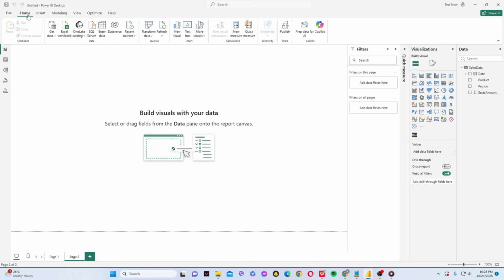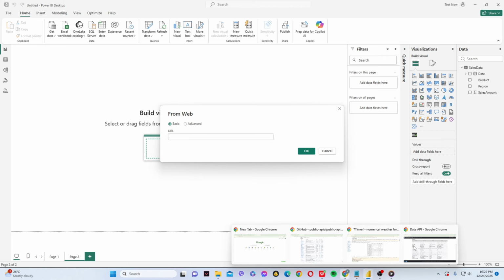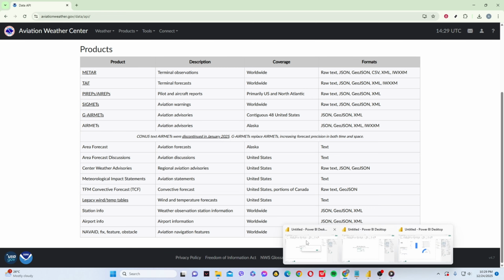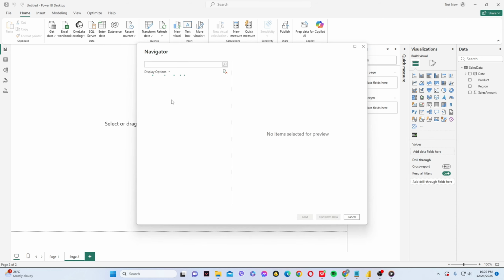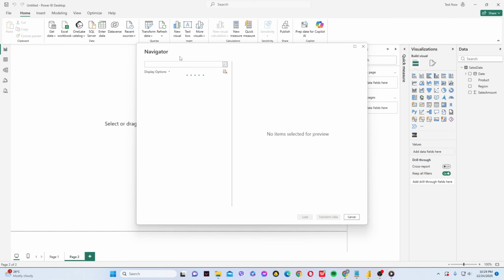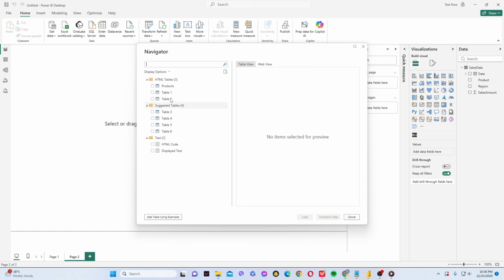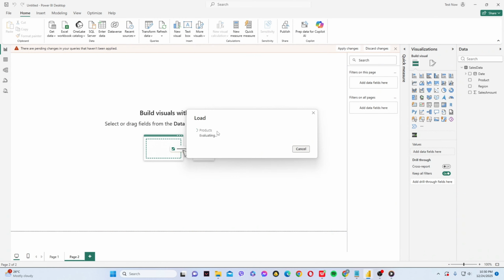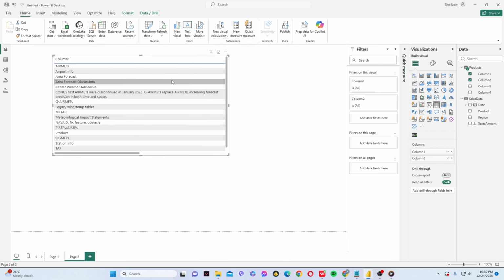How To Fetch Data From API In Power BI 2026 (Connect Rest API)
how to fetch data from an API in Power BI so you can load dynamic, real-time, or frequently updated data into your reports. If you need to connect external systems, SaaS tools, or custom applications to Microsoft Power BI, this guide shows the correct and reliable method.

You’ll learn how to use the Web connector to connect to REST APIs, handle JSON responses, apply authentication methods such as API keys or headers, and transform data using Power Query. The video also covers common problems like API limits, pagination, refresh errors, and data not loading correctly.